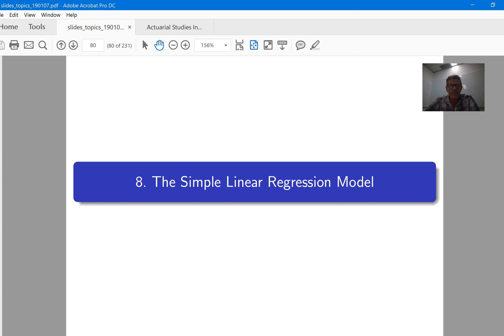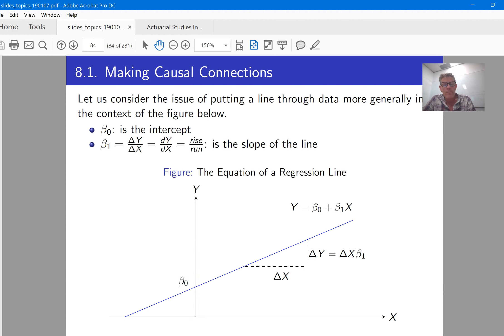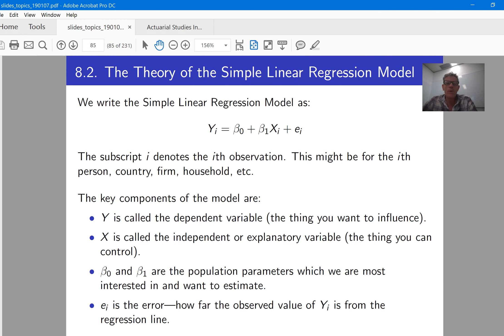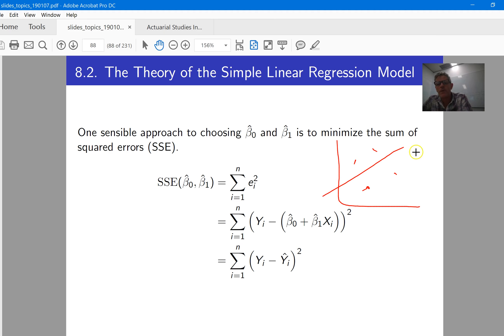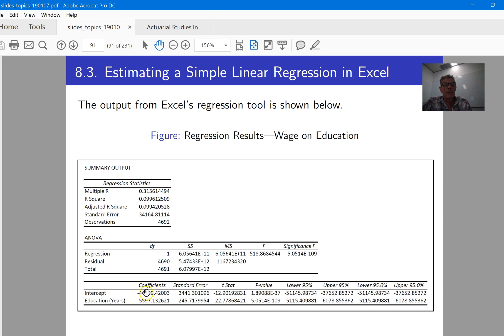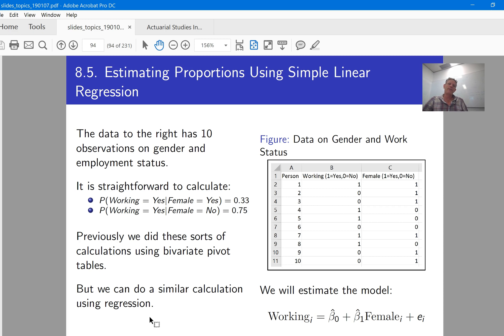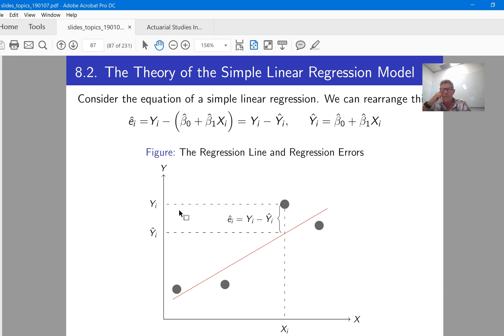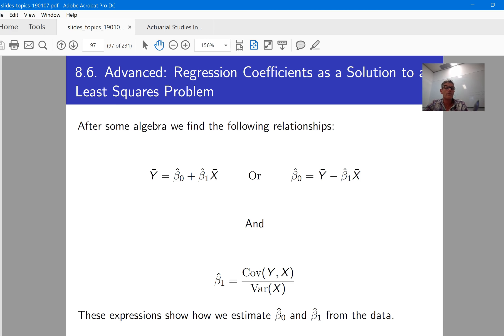Biz Stats Video 8